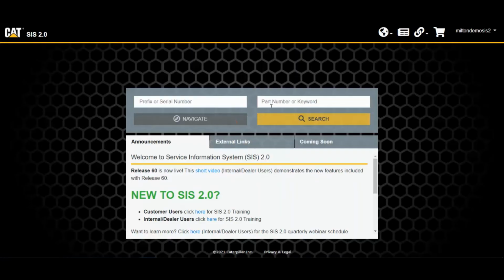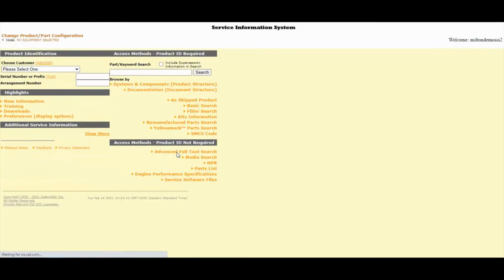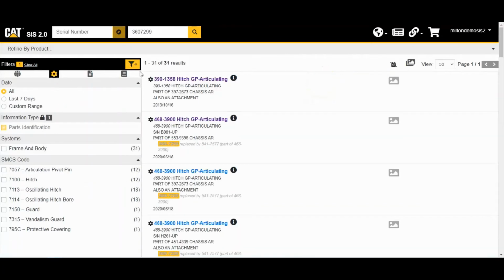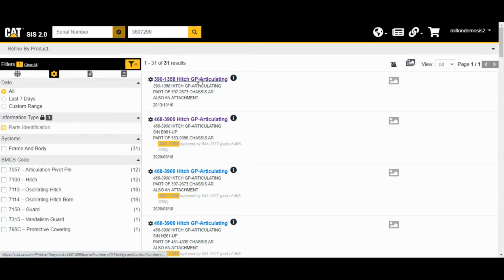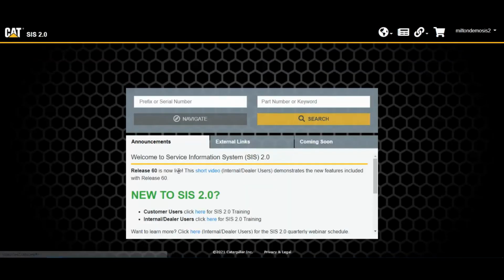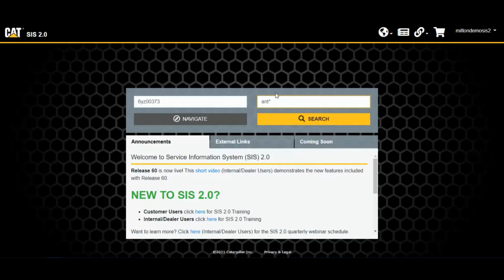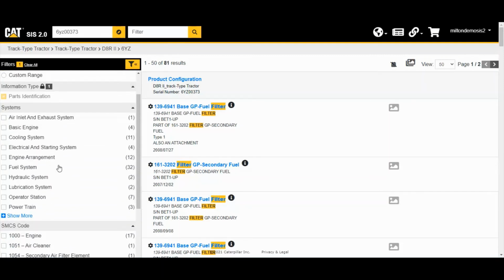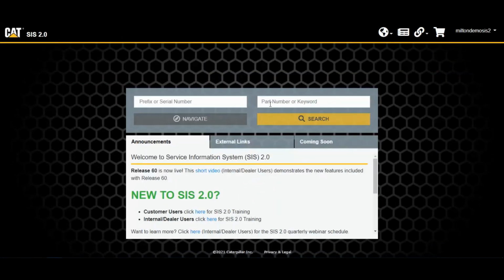Part Number and Keyword Search